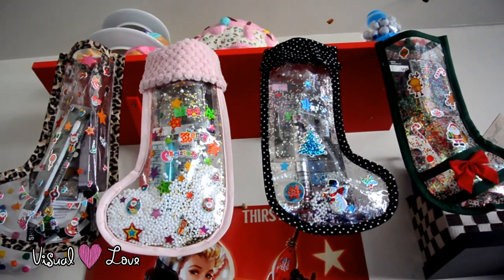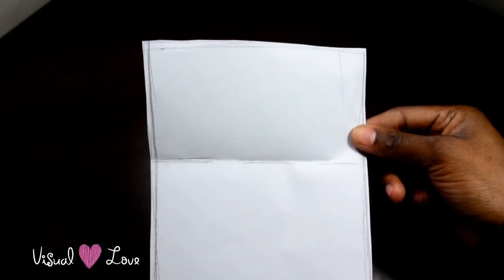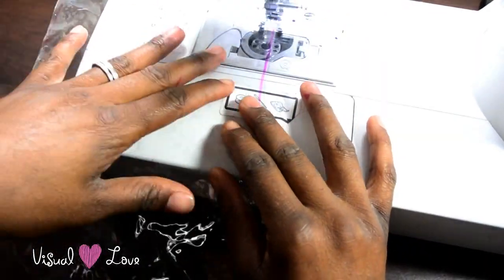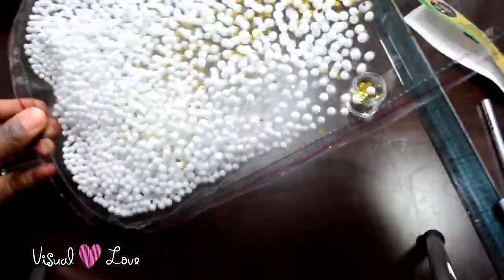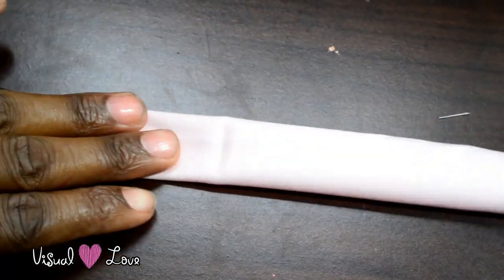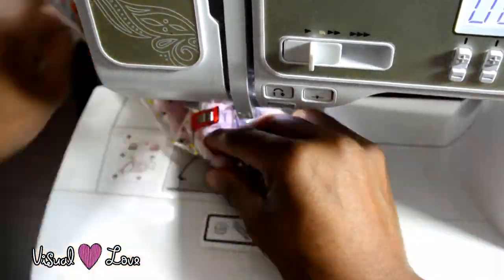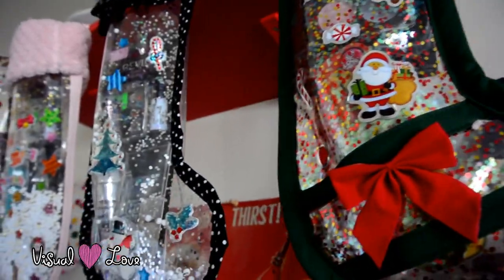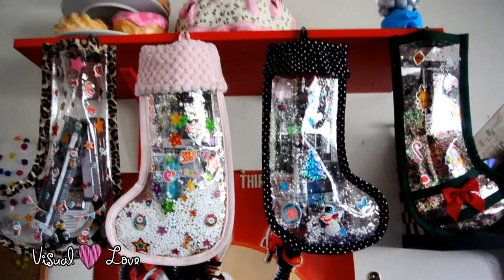DIY Vinyl Christmas Stockings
.Vinyl
.Bias tape
.Needle
.Tread
Stickers(optional)
.Glitter
.Fake snow

~That music tho~
Street Light - LIFE (Ryan Little Boom Bap Edit) by Ryan Little

div xmlns:cc=" xmlns:dct=" about=" property="dct:title"Street Light - LIFE (Ryan Little Boom Bap Edit)/span (a rel="cc:attributionURL" property="cc:attributionName" href=" Little/a) / a rel="license" href=" BY 4.0/a/div